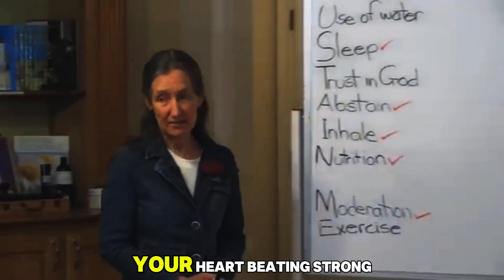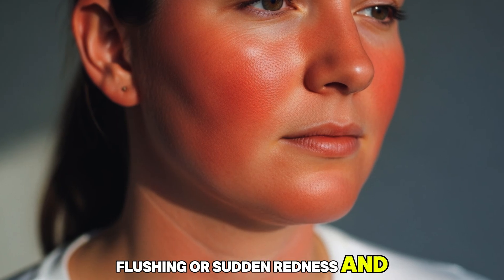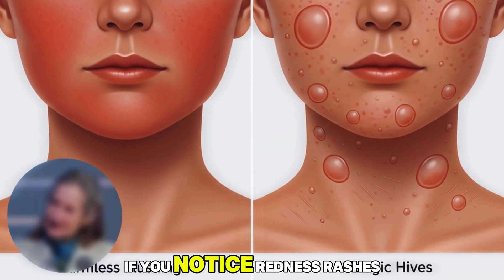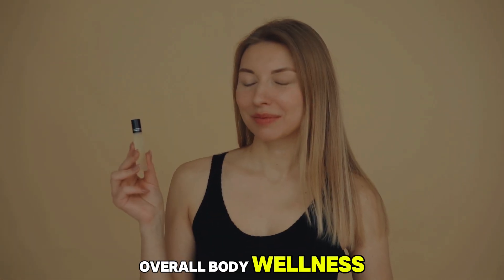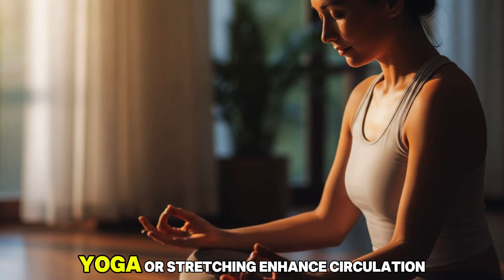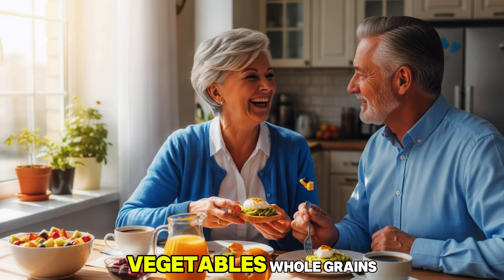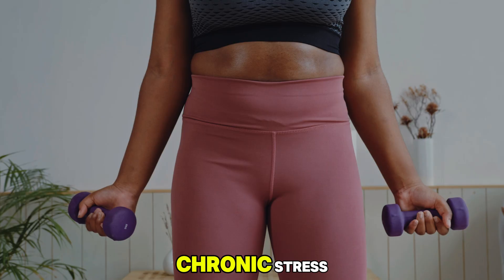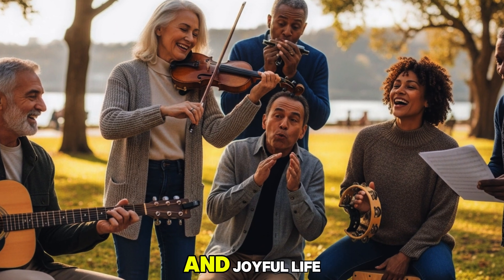8 Hidden Amlodipine Side Effects on Your Skin — What to Watch For Before It’s Too Late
8 Hidden Amlodipine Side Effects on Your Skin — What to Watch For Before It’s Too Late

Amlodipine is one of the world’s most widely prescribed medications for high blood pressure—but its impact doesn’t stop at your heart. In this medical education video, we uncover eight lesser-known Amlodipine skin side effects every patient and healthcare professional should recognize. Learn how this calcium‑channel blocker can trigger rashes, itching, redness, hair loss, or more severe dermatological reactions, and how to detect these symptoms early. Each effect is explained using peer‑reviewed medical studies and clinical data, helping you understand both the mechanisms and prevention strategies. Whether you’re managing hypertension or supporting patient care, this video provides knowledge that could prevent complications and improve treatment safety. Educational, evidence‑based, and easy to follow.